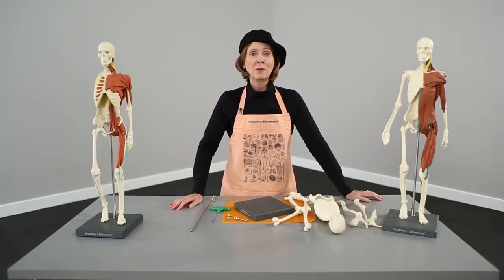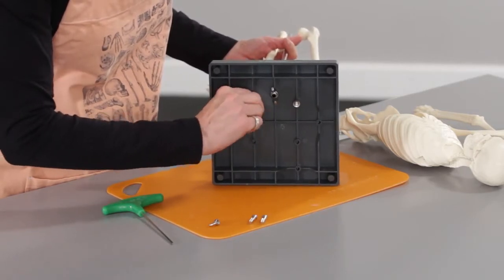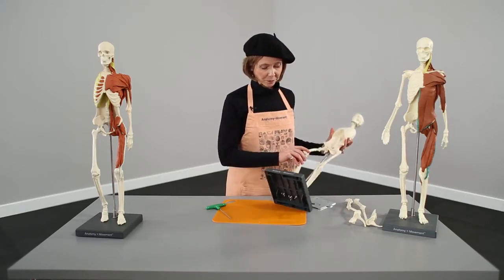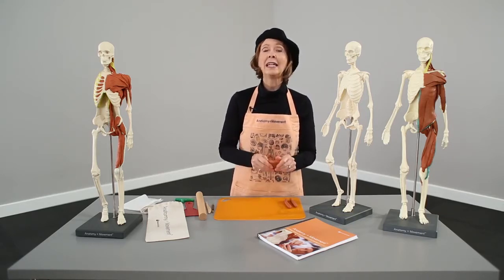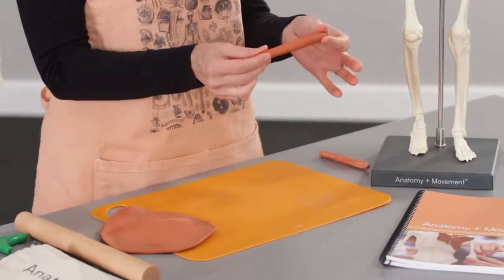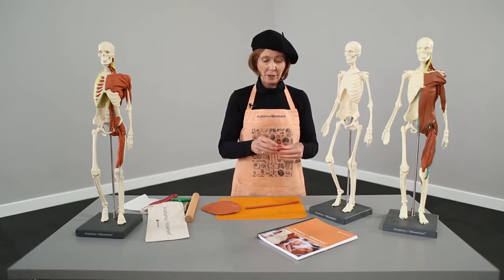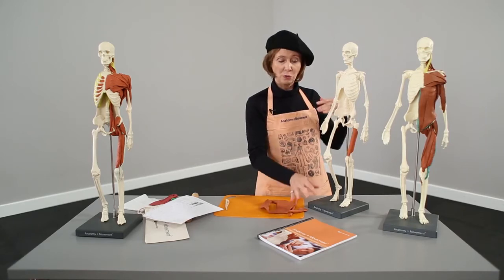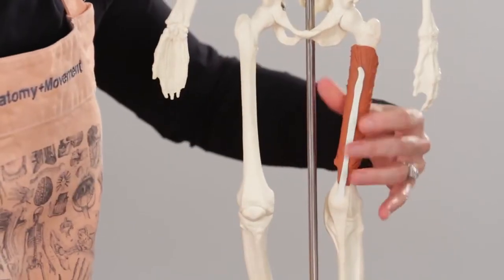Introduzione al corso Anatomy + Movement con Nora John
Un corso nato da molti anni di insegnamento del programma Anatomy in Three Dimensions™, Balanced Body® ha esplorato a fondo le modalità più interessanti per insegnare l'anatomia dell'apparato muscolo scheletrico. Creare muscoli in argilla su un modello di scheletro specificamente progettato è efficace, coinvolgente e divertente